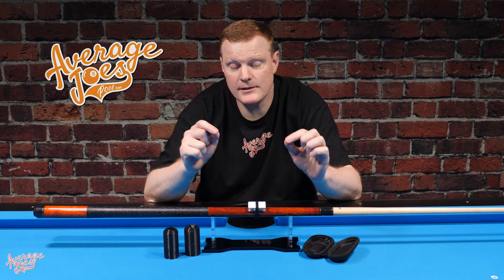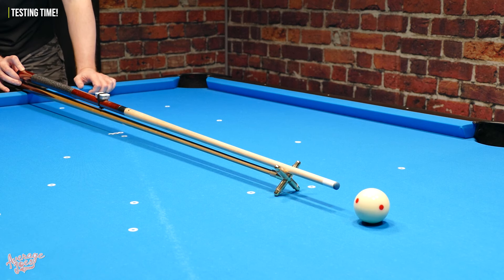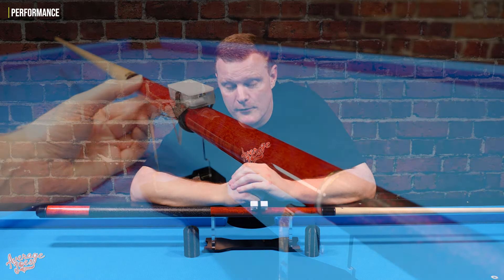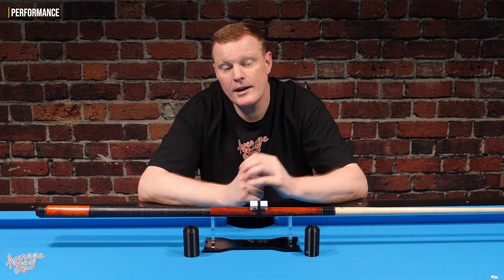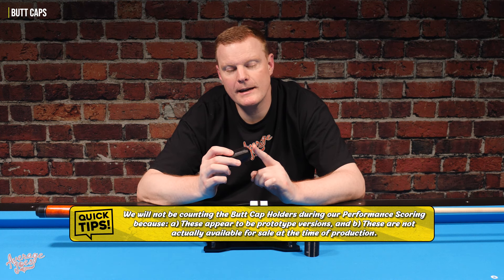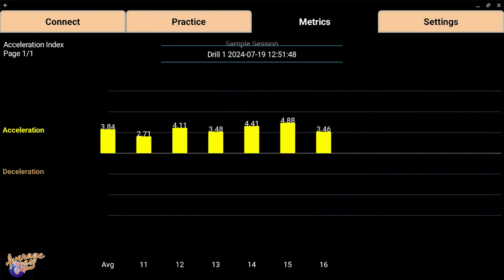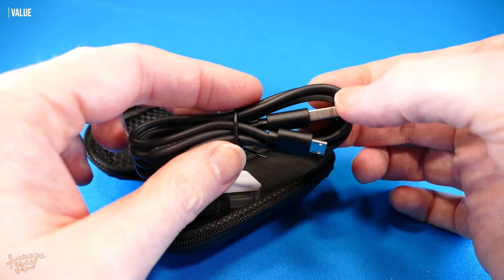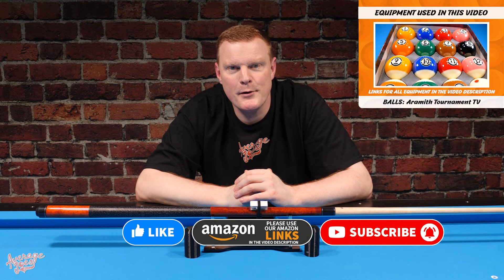MASTER YOUR POOL STROKE! | Full QMD3 Pool Stroke Analyzer Review!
Want to improve your Pool Stroke? Then you might want to check out the QMD3 Pool Stroke Analyzer!

QMD3 PRODUCT LINKS:

Please note that the QMD3 has now been officially replaced by the newer model QMD4 (which includes several improvements, including some mentioned within our review). Take a look here:

McDermott Select Series:
Amazon USA

Viking Valhalla 100 Series Cue (no Wrap):
Amazon USA
Amazon Canada
Amazon UK

Viking Valhalla 100 Series Cue (with Wrap):
Amazon USA
Amazon Canada
Amazon UK

All Viking Valhalla Cues:
Amazon USA
Amazon Canada
Amazon UK

Aramith Tournament TV Pool Balls:
Amazon USA
Amazon Canada
Amazon UK

Aramith Tournament Black Pool Balls:
Amazon USA
Amazon Canada
Amazon UK

Aramith Tournament Pool Balls:
Amazon USA
Amazon Canada

Aramith Tournament Pro Cup Value Pack:
Amazon USA
Amazon Canada
Amazon UK

Aramith Pro Cup Spotted Cue Ball:
Amazon USA
Amazon Canada
Amazon UK

Master Chalk (12 Cubes):
Amazon USA
Amazon Canada
Amazon UK

CHAPTERS:

0:00 Intro
0:25 What is it?
2:20 Testing Time!
5:58 Test 1: Performance
11:12 Test 2: Quality
14:09 Test 3: Value
17:12 Final Thoughts